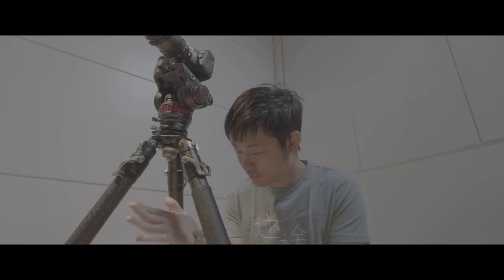Pineta Peak Tripod Review Carbon Fiber Excellence with One Step Height Adjustment 2